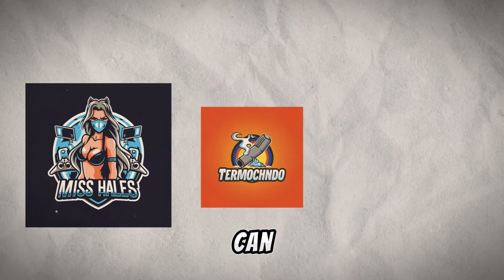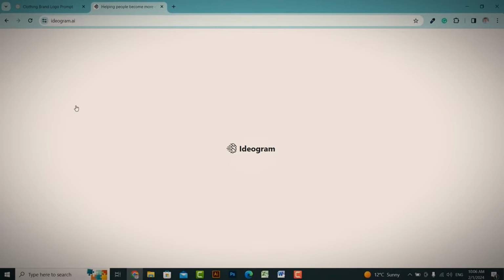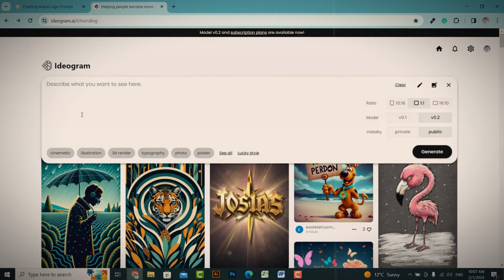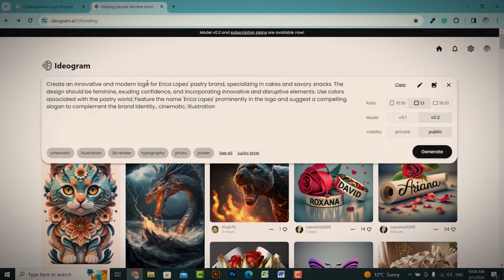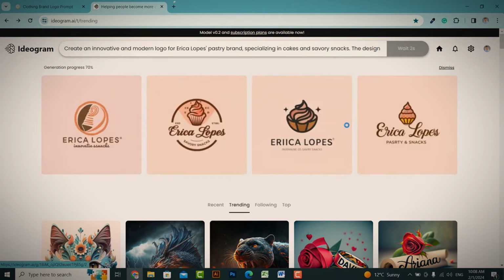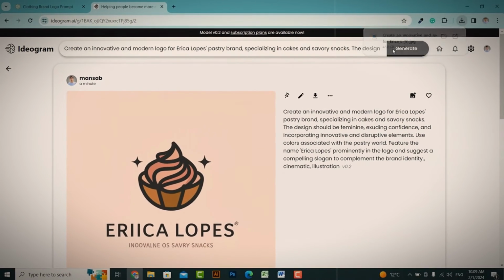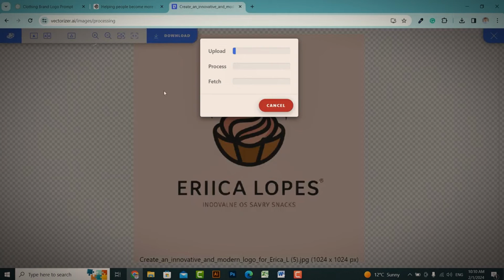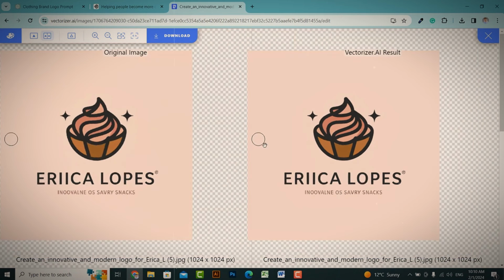Premium Logo For Free Using AI | AI Logo Design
Get a Premium Logo for Free with AI Logo Design
Discover the power of AI technology to generate high-quality logos for your brand without breaking the bank! In this tutorial, we'll explore how to utilize AI logo design tools to create professional, customized logos in just a few simple steps. Whether you're launching a new business or refreshing an existing brand, learn how to leverage AI to create an impactful visual identity for free.